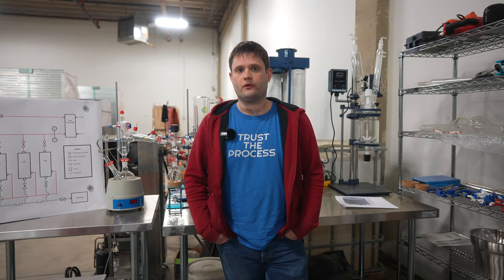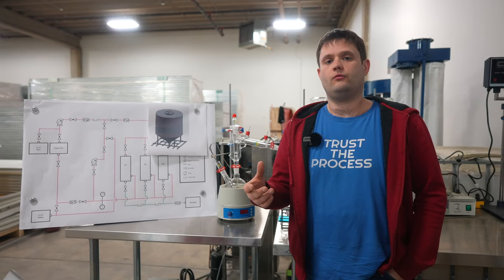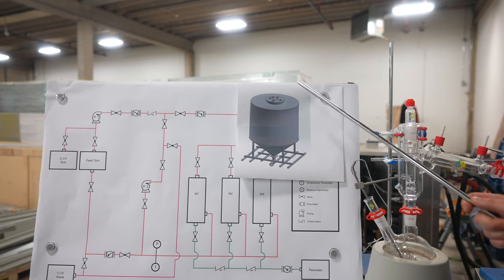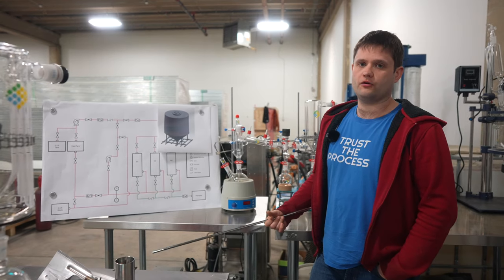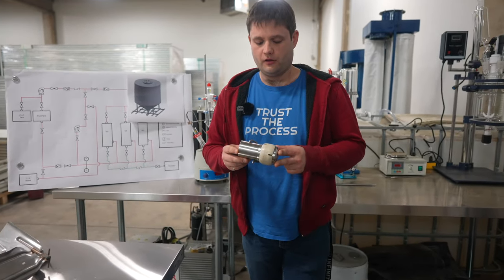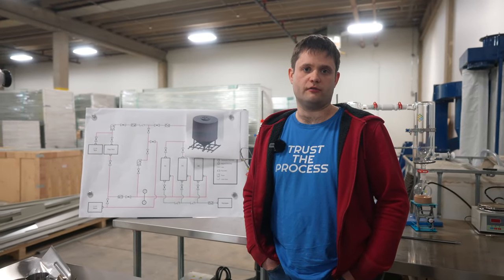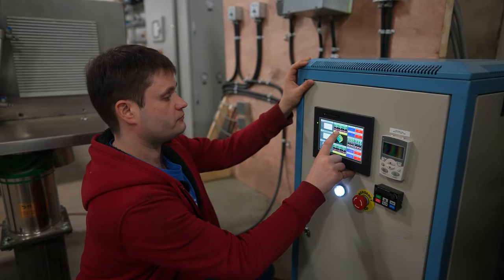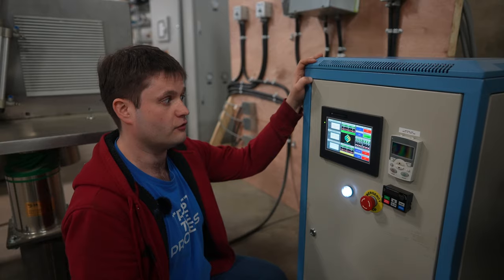EnCann Technical Demo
Join EnCann’s CEO and CTO, Lincoln Johnson, and COO, Ryan Bernath, as they explain a simplified version of one of the primary process efficiencies that EnCann intends to implement that sets them apart from the competition. They will explain the slurry movement process, highlighting integral steps while explaining one of the hidden roadblocks that companies looking to operate at an industrial-scale face: the movement of input materials in an efficient, non-labour-intensive way.

If you want to learn more about EnCann, check out our where you can explore more about who we are, what we’ll be doing in the industry, some of our other industry insights, and how to get in touch with us.